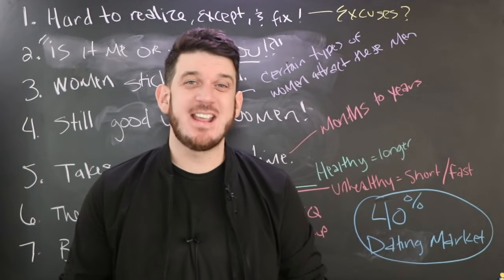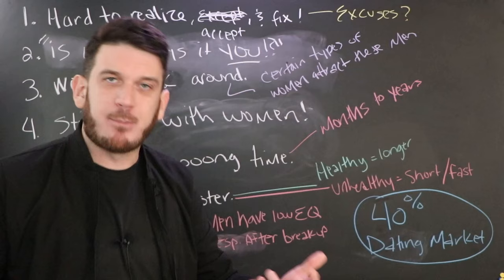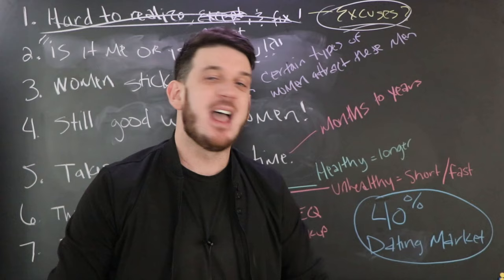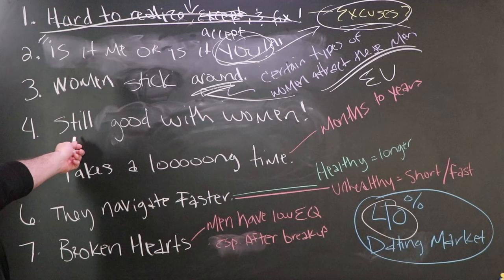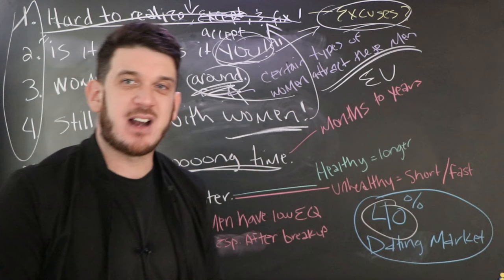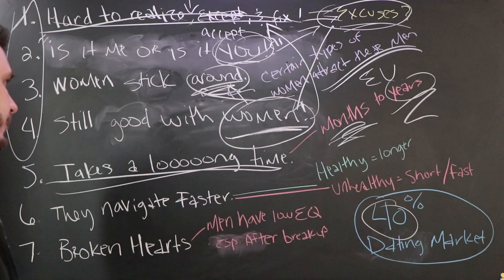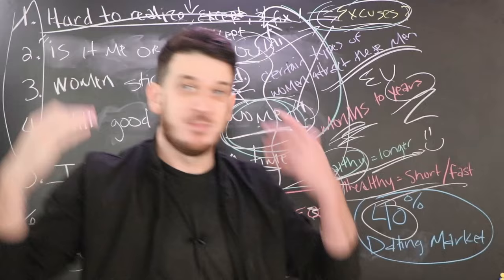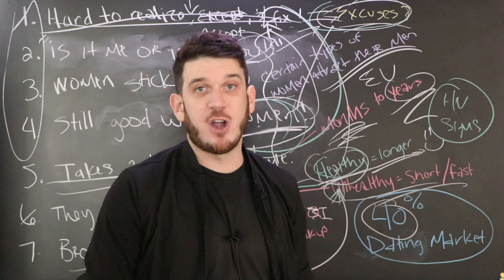Here Is Why 40% Of Men Are Emotionally Unavailable On The Market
My name is Elliot Scott and I am a dating coach that is going to teach you how to get a boyfriend and attract the guy you like. I am going to teach you numerous ways to attract your crush and get him to fall for you. I have helped thousands of women all over get the guy of their dreams. I am going to tell you how to find out if a guy likes you and the signs that a guy likes you. I also will teach you why men pull away and what to do if they pull away.

I am going to give you a ton of free dating and relationship advice. Everything you need on how to make a guy fall for you is in my guides and videos. Don’t worry about men pulling away or losing interest. I show you how to get a guy to like you again. I show you how to get a guy back once and for all. If you have any topic or question on attraction and getting guys to desire you then you will find it here. I have been doing this for a long time and I don’t plan on stopping. I love what I do.

I cover a lot of the following: How to get a guy to like you, signs a guy likes you, how to get a guy back, how to get your ex back, how to get him to like you again, how to get a guy to text back or text faster, and many more.

I am no way a professional or licensed. This is all just my experience, knowledge, and opinion.

One more thing: I don’t want you to ever think I am trying to blame you or gaslight you into thinking something that isn’t true or actually happening. My intentions are to give you another way of looking at things and to help you question what is actually going on. My intention is to give clarity and insight. You don’t have to agree with that is being said.